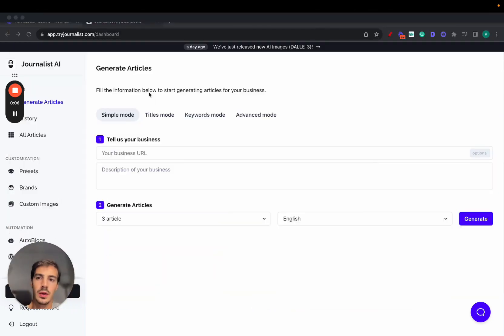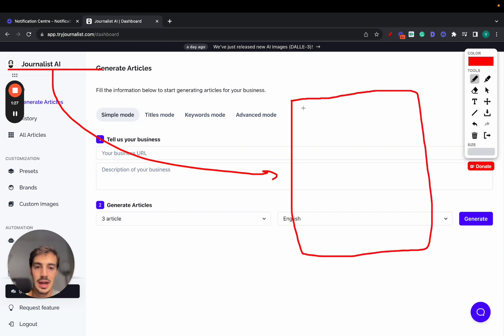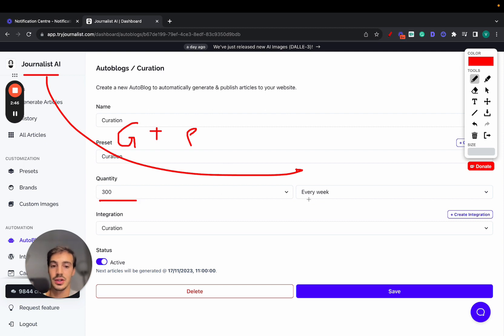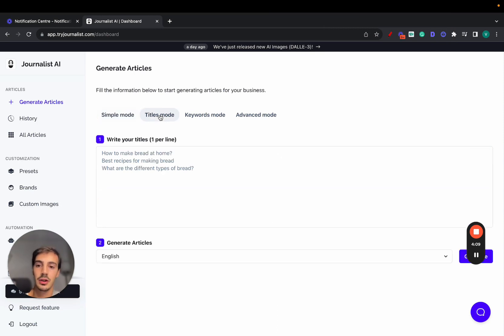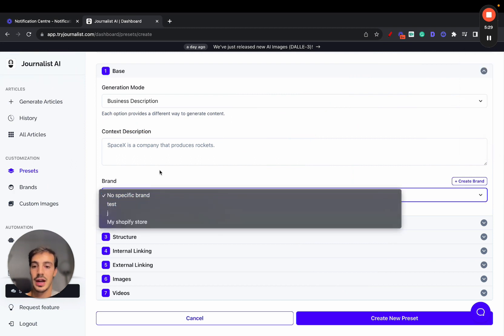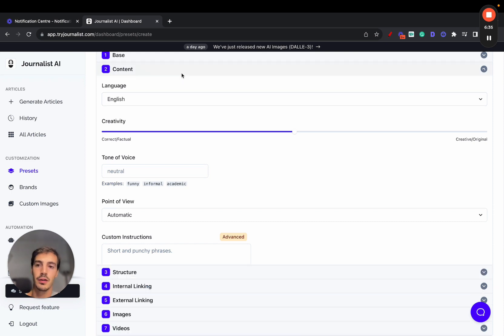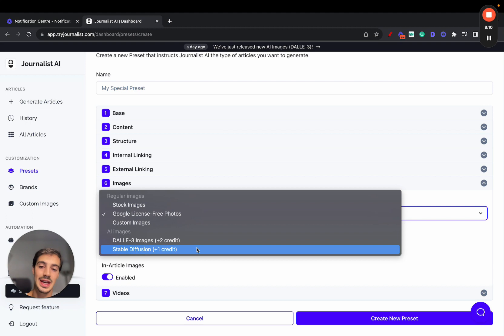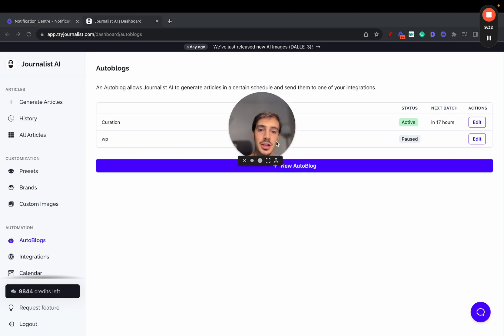How To Create an Auto Blogging AI Wordpress Site (no ChatGPT)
. In this video I'll show you step-by-step how to create an AI autoblog that generates and posts content on autopilot to your Wordpress site.

Autoblogging was introduced recently, but one doesn't necessarily need to leverage ChatGPT. In this case, you can leverage Journalist AI.

Here's what you need to get started:
1. A Wordpress site
2. A subscription to Journalist AI

If you're looking to learn how to create an automated blog with Wordpress, this video is the best place to do so.